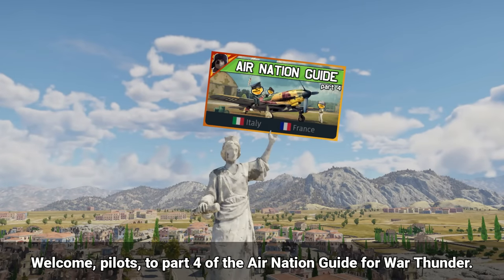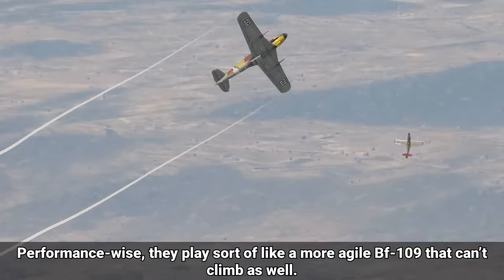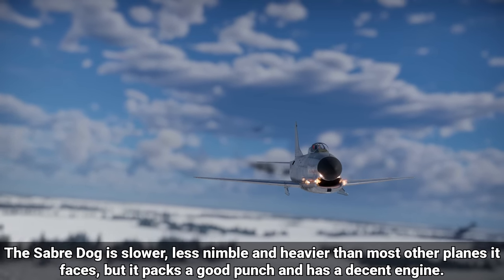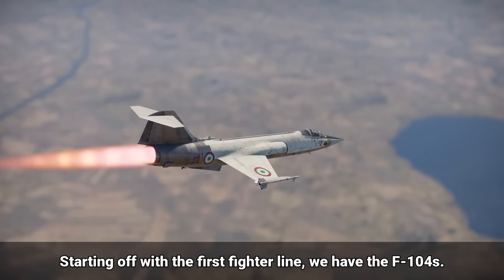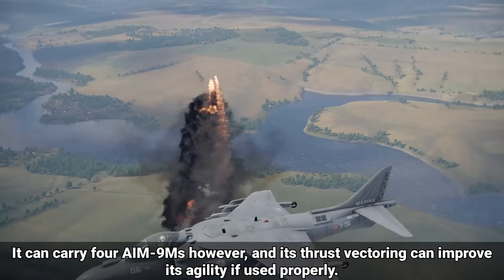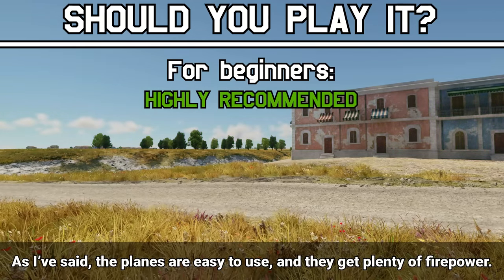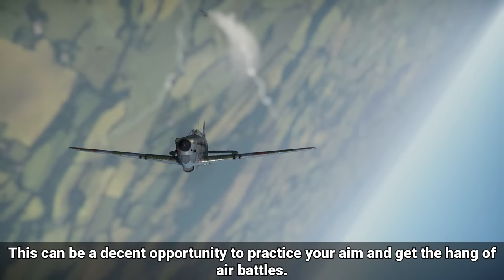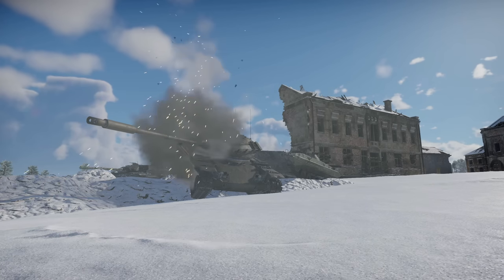Air Nations in War Thunder EXPLAINED: Part 4 - Italy & France | War Thunder Plane Countries Guide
Welcome to part 4 of the Air Nation Guide for War Thunder! This is the fourth episode of the 5-part nation guide for aircraft, where we take a look at every air tree and explain each line. This episode goes over Italy and France.

Voice for France: @MrBonzi-ez6ho

─── TIMESTAMPS ───
0:00 -  Intro

0:09 - ⁷🇮🇹 Intro
0:47 - ⁷🇮🇹 Tiers I-II
2:37 - ⁷🇮🇹 Tiers III-IV
4:18 - ⁷🇮🇹 Tiers V-VI
6:01 - ⁷🇮🇹 Tiers VII-VIII
7:46 - ⁷🇮🇹 Conclusion

9:31 - ⁸🇫🇷 Intro
10:27 - ⁸🇫🇷 Tiers I-II
13:18 - ⁸🇫🇷 Tiers III-IV
16:33 - ⁸🇫🇷 Tiers V-VI
19:45 - ⁸🇫🇷 Tiers VII-VIII
22:47 - ⁸🇫🇷 Conclusion